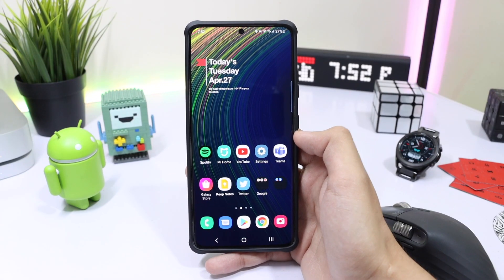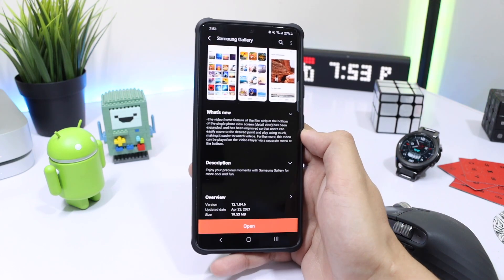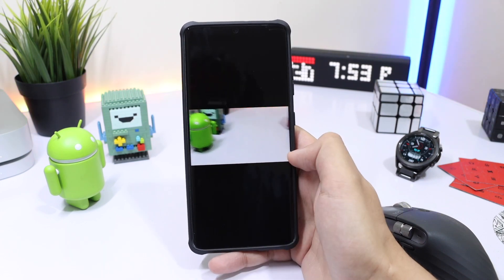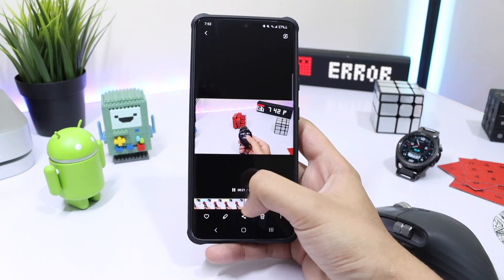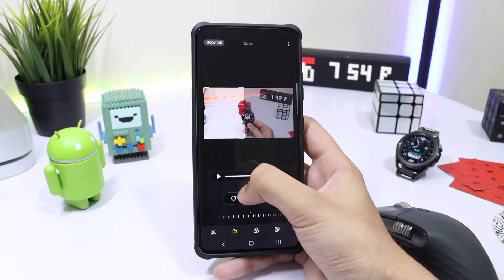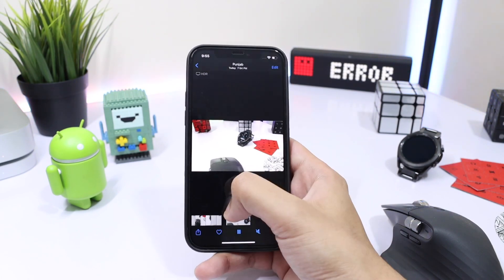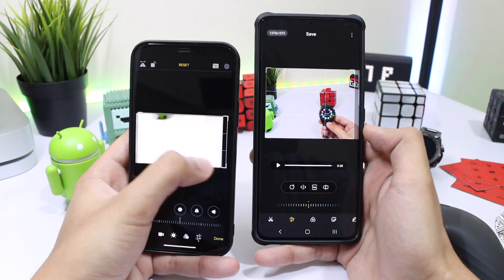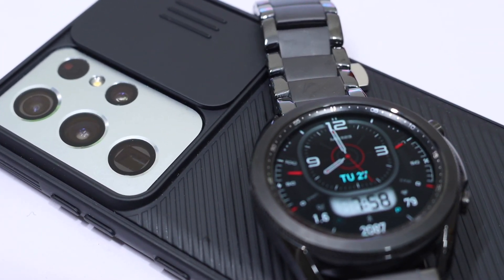NEW Samsung Gallery App Update Brings Skimming Feature!! It's Great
Samsung recently updated their gallery application which now supports skimming feature like iPhone that's really helpful for users to have a quick look at the whole video. The feature is great and runs quite smoothly.